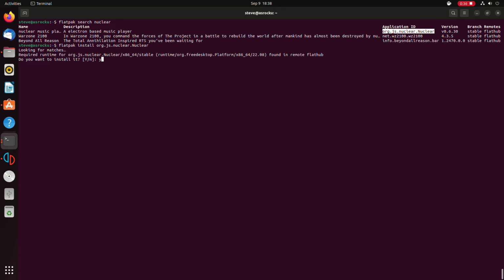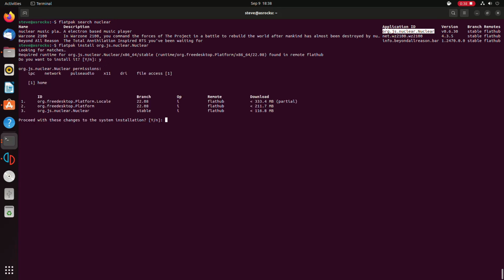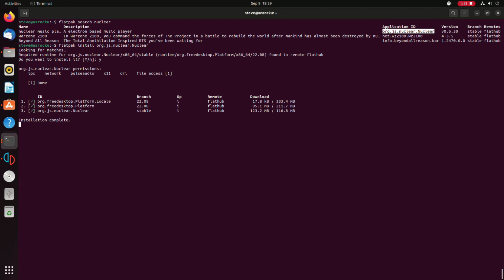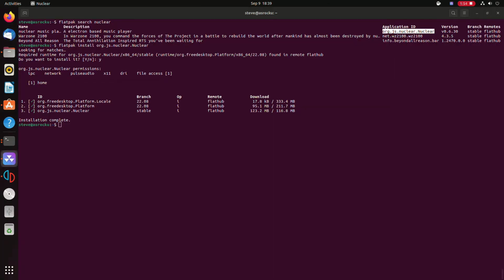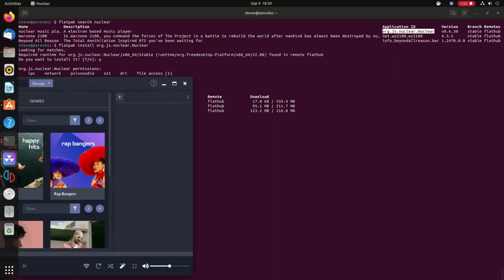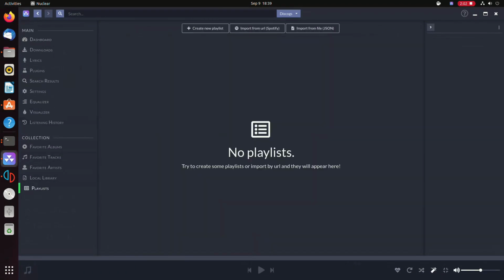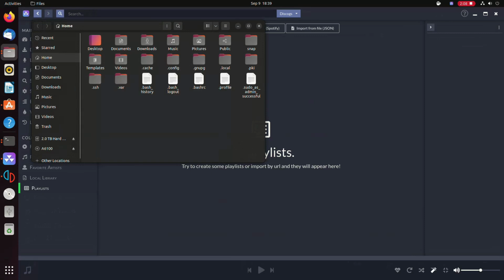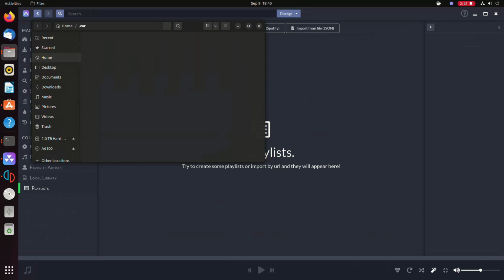Copying Linux Flatpaks from one computer to another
This video will show how you can copy your data from one flatpak over to another freshly installed instance.

Take note that files that start with a period ( such as .var, .local...) are hidden folders. Select your options to show hidden folders or press ctrl+h to show hidden files.

Flathub can be installed to use flatpaks with

 or
sudo pacman -S flatpak

After installing, log out then log back in or restart your device.

A few applications to allow remoting into your machine from another device:

On Ubuntu systems
sudo apt install openssh-server openssh-sftp-server

On Arch systems
sudo pacman -S openssh-server
 (or if you have yay)
yay openssh-server

Music credit to @wzdaginzu